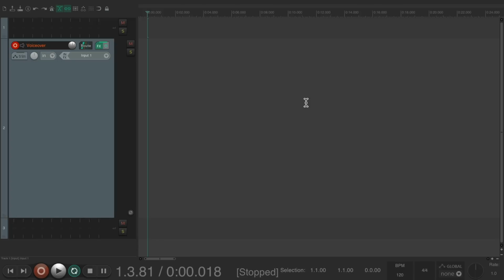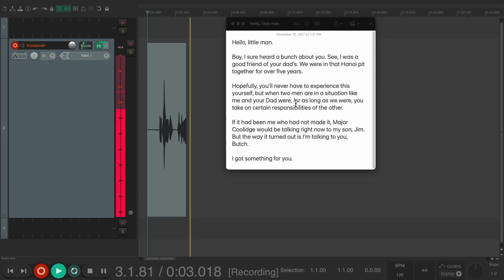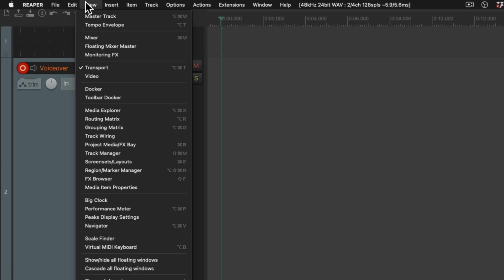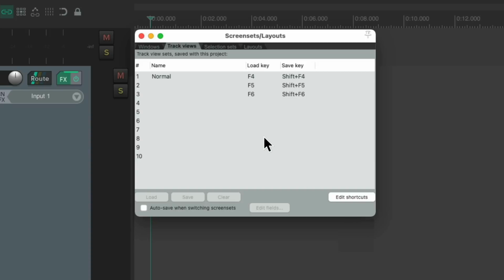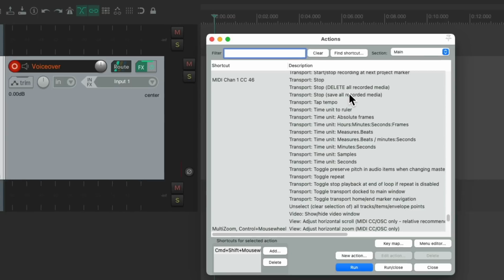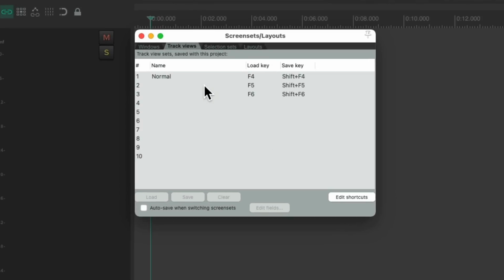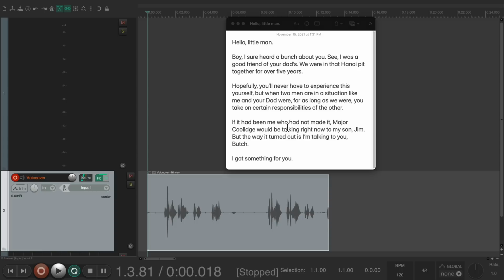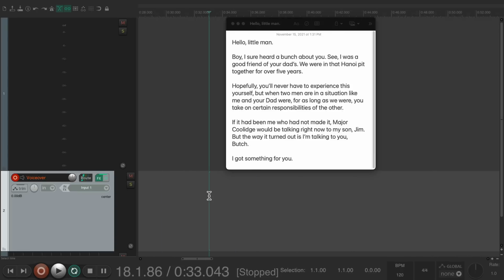Using a Notes App in REAPER